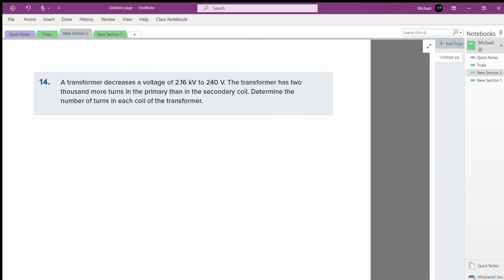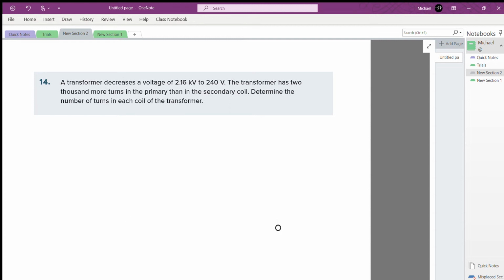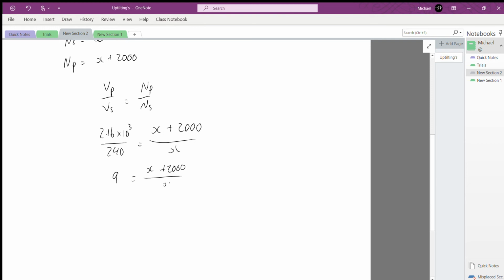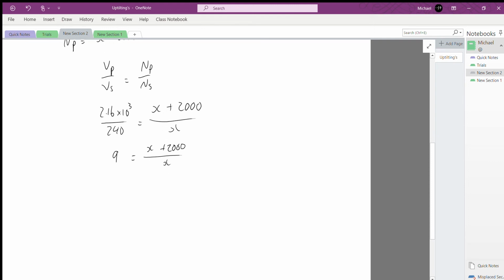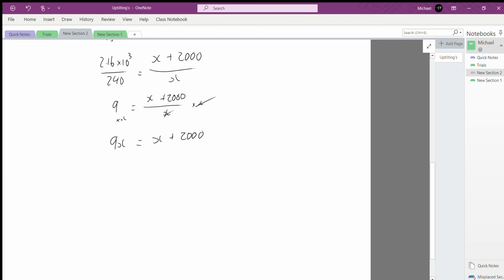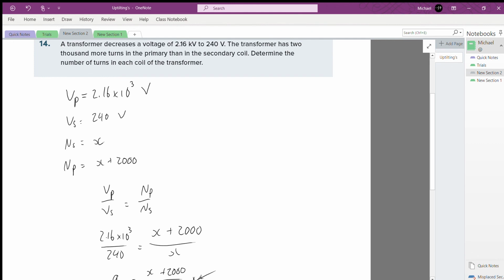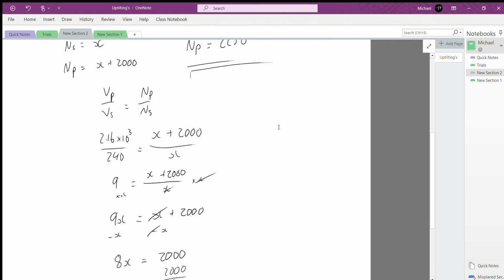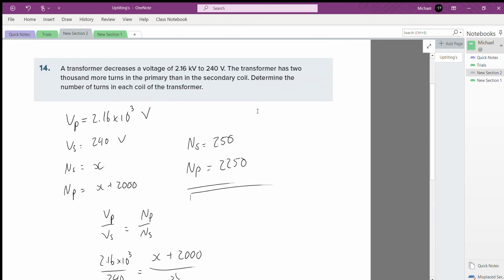SACE Stage 2 Physics: Electromagnetic Induction 2.5 Q14